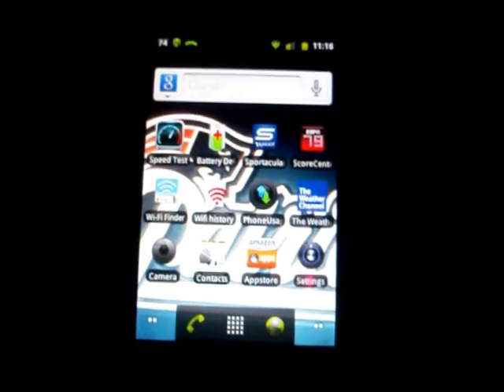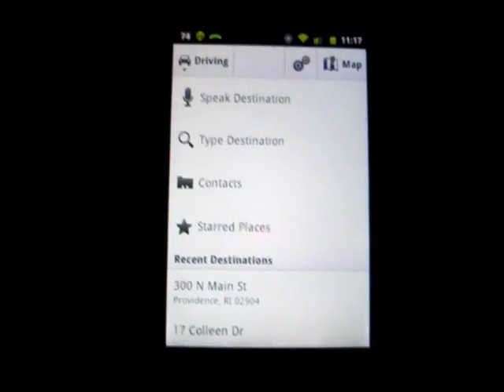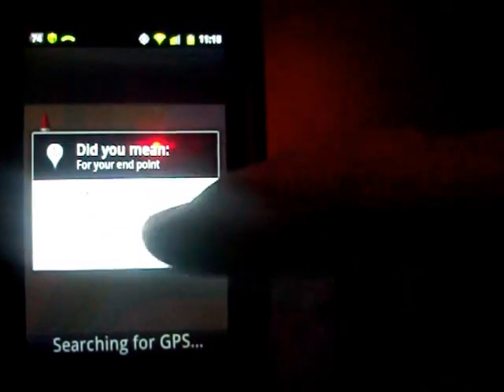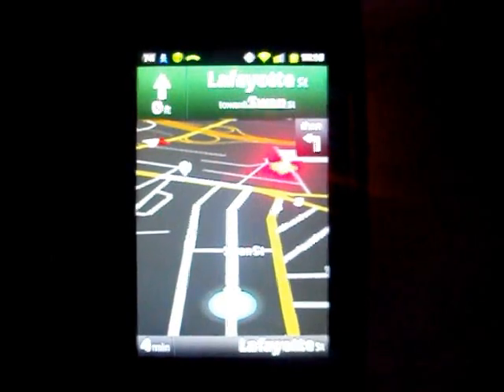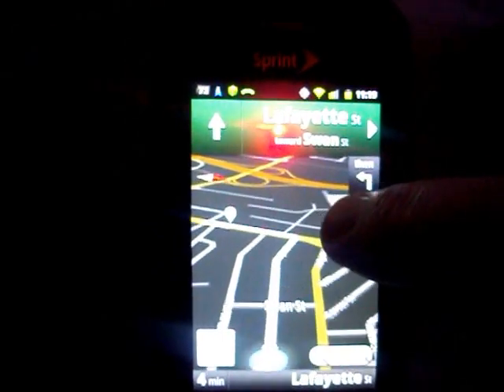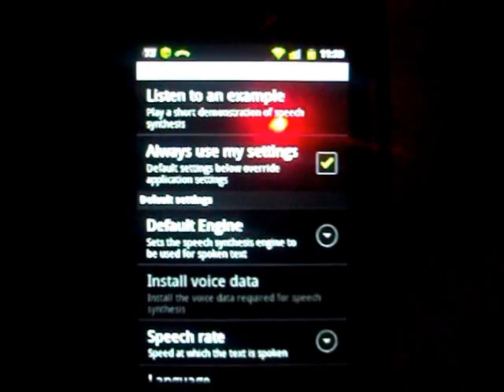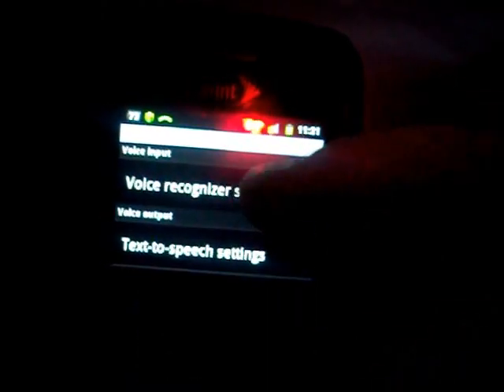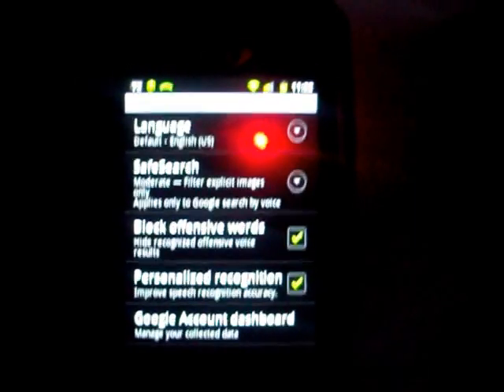Republic Wireless LG Optimus - Demo-Navigation/Voice Recognition/TextToSpeech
Video Demonstration of Navigation Application, Voice Recognition and Pico Text to Speech